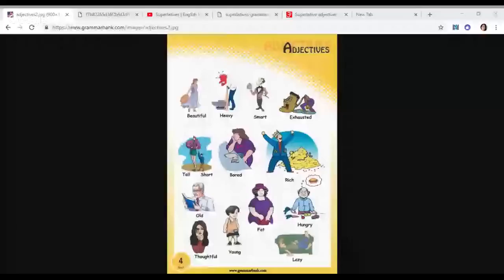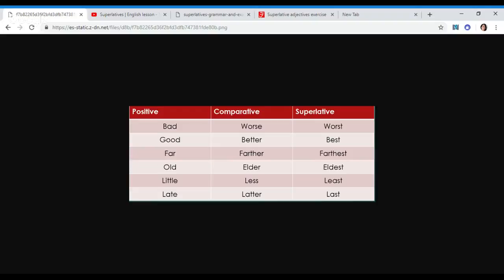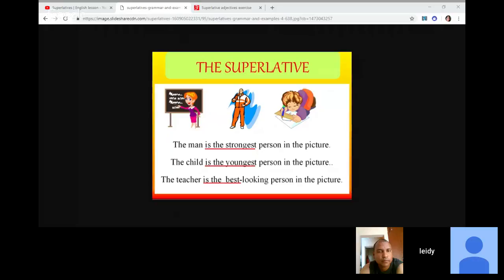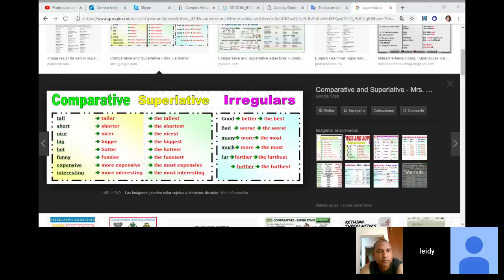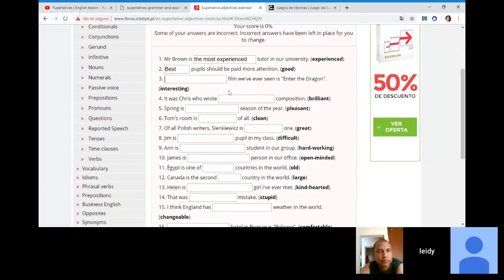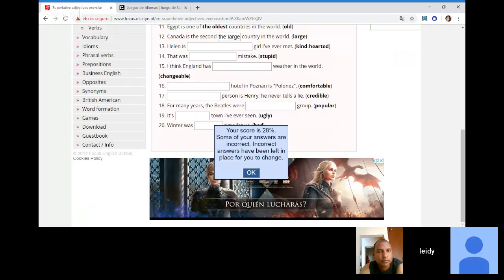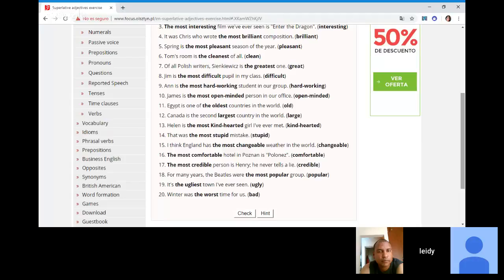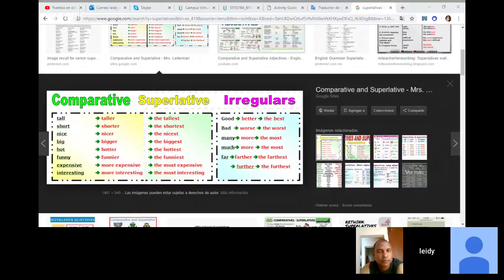Speaking Encounter Basic english group A6